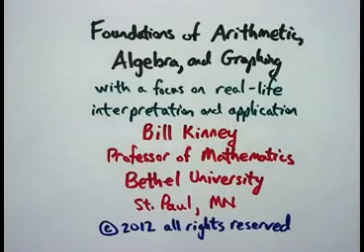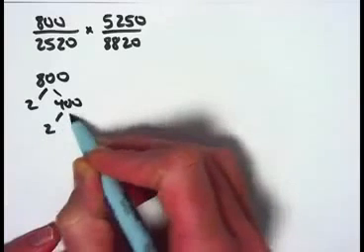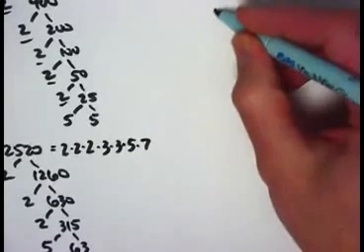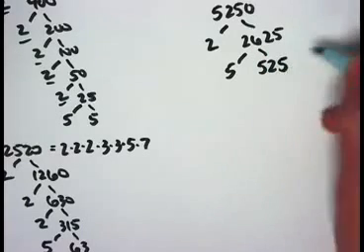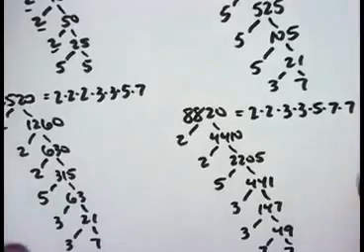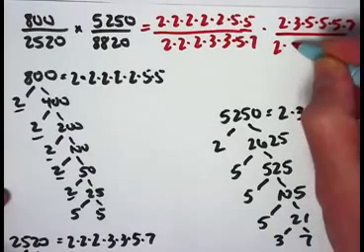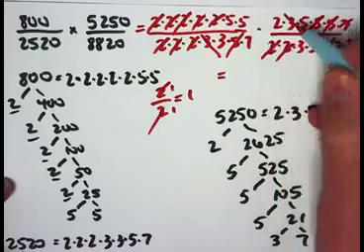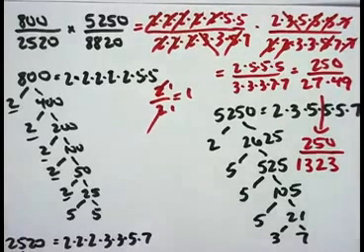Multiplying Fractions using Prime Factorization and Cancellation (Dividing Out)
Spectrum Math Workbook Use Prime Factorization and Cancellation to Multiply Fractions that have large numerators and denominators.

Multiply (800/2520)*(5250/8820) without a calculator using prime factorization and cancellation (dividing out).

Foundations of Arithmetic, Algebra, and Graphing, Part 16. The Arithmetic of Rational Numbers (a.k.a. Fractions), Part 5. (0:00) Introduction.  (0:35) Multiply two fractions with large numerators and denominators.  Solve it without a calculator using prime factorization via factor trees and then using cancellation of common factors.